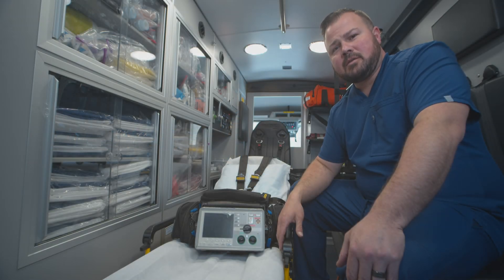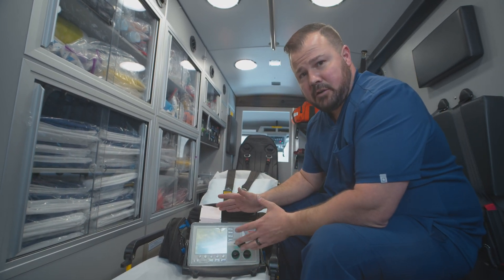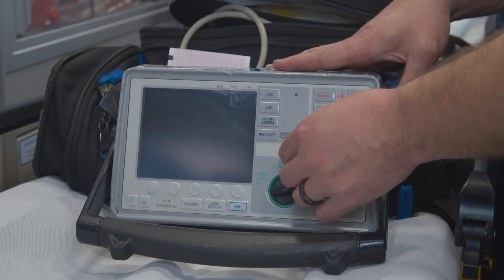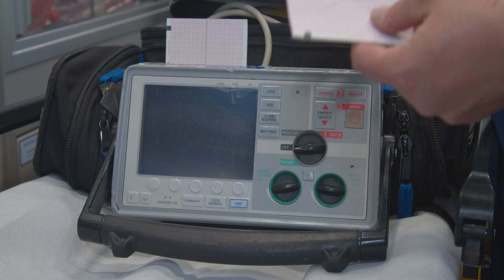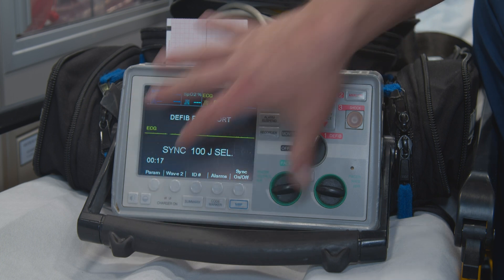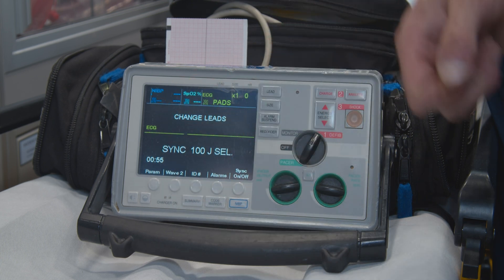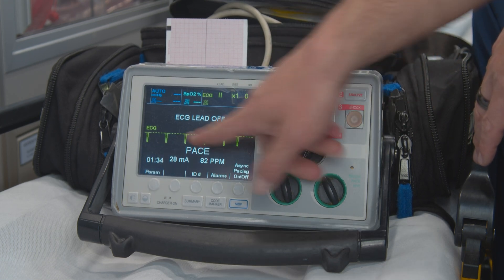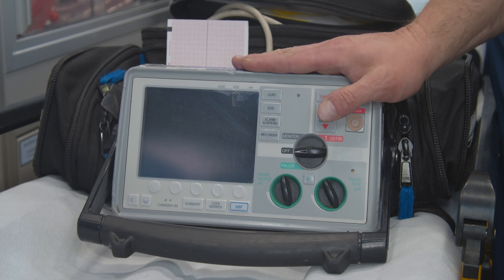Cardiac Monitor Tutorial - Advantage Ambulance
In this video, Wes Warner shows you how to operate a cardiac monitor.